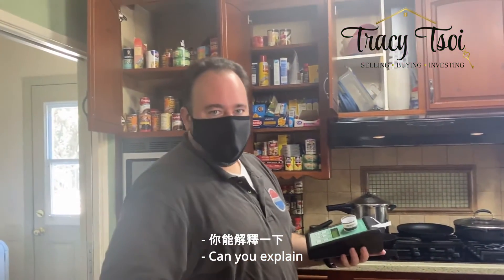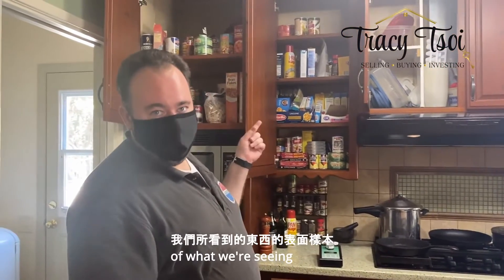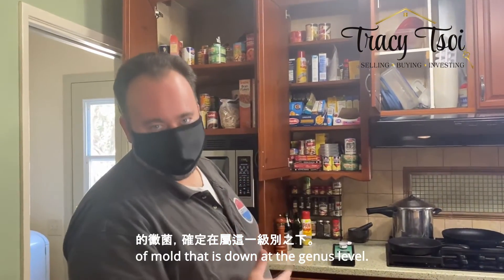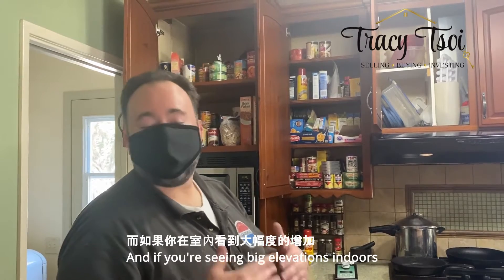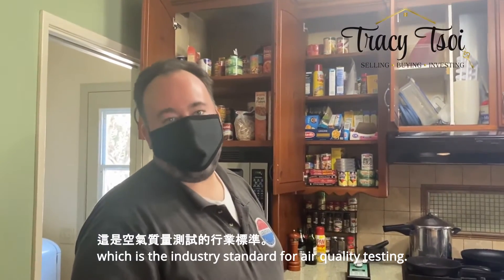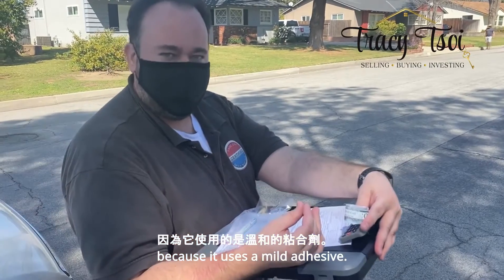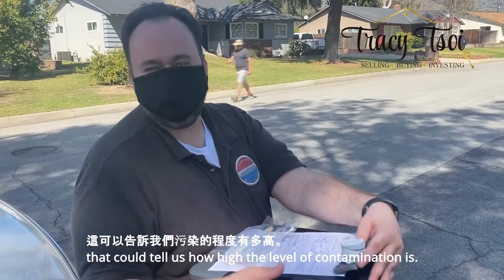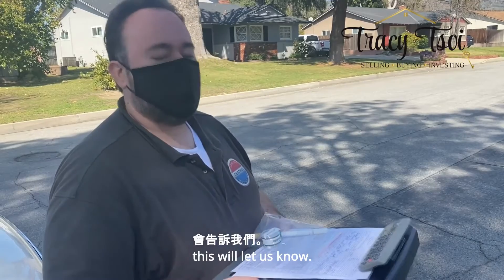🏠 🏘 🦺 🧑‍🎤Home Inspection/ Maintenance Series 🔧🛠 MOLD Inspection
Are you purchasing a home and suspect there is mold in property? 😲 😱
Here are some basic information for Mold inspection